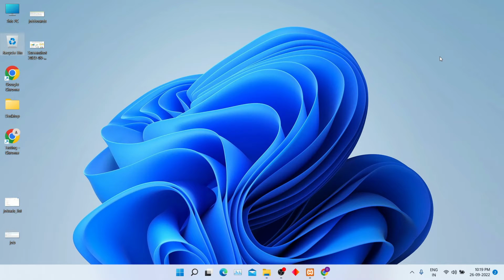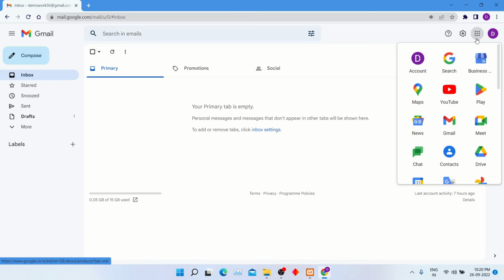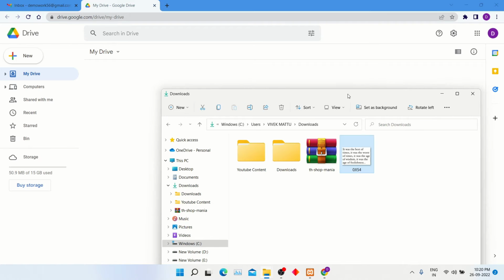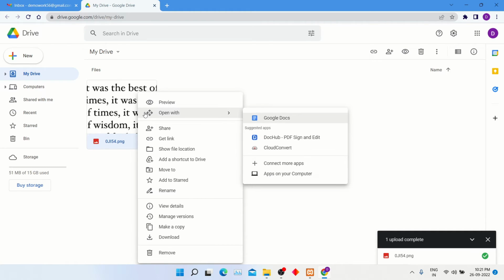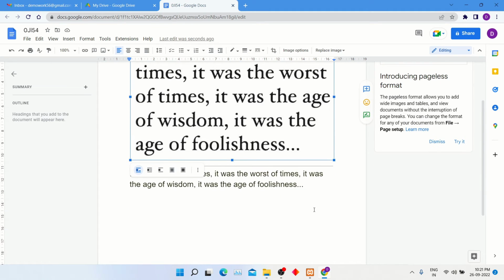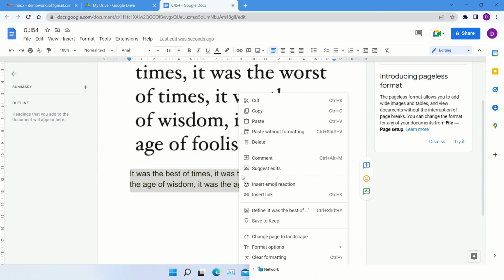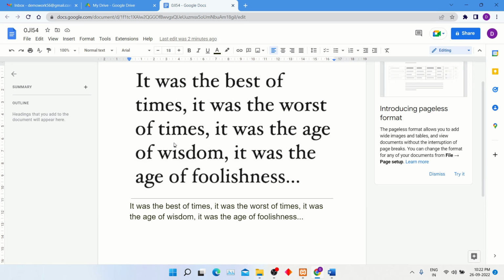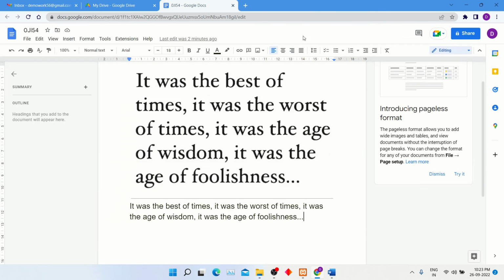How To Copy Text From Image 2022 | Convert Image to Text Fast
Hello Guys Today You Will Learn How to Convert Image to Text in 2 Minutes. This is the best Method You don't Have to Install any Software For This Trick. Just You Have to Use Gmail Account to Convert Image to Text.

Image by cookie_studio on Freepik